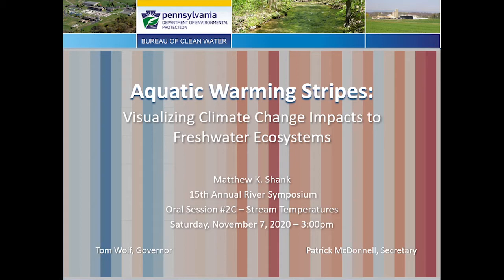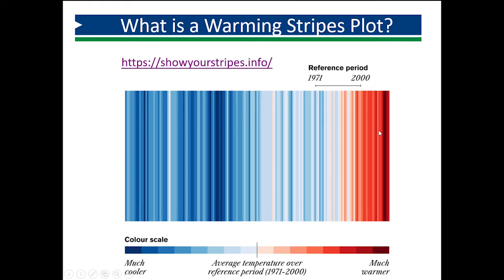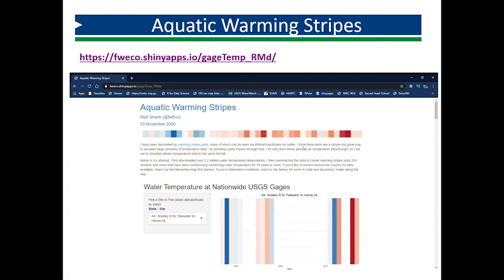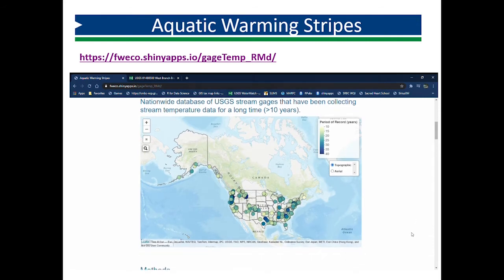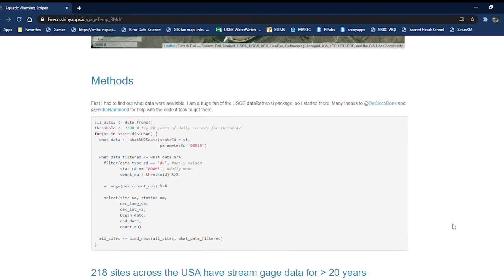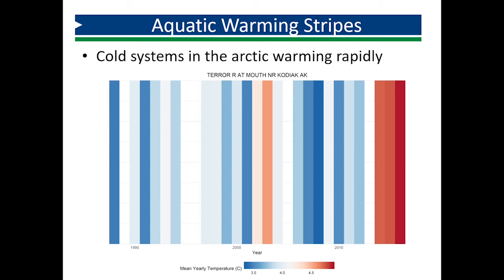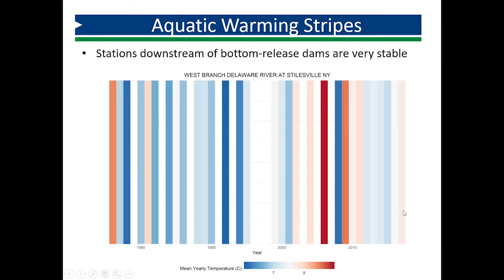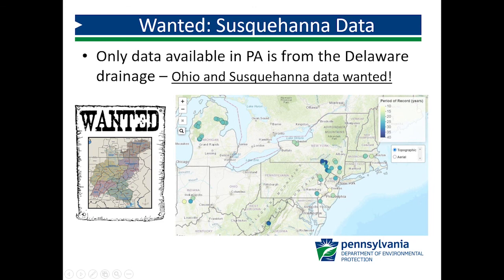Matt Shank 2020 River Symposium: Aquatic Warming Stripes Presentation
This video is part of the 15th Annual River Symposium at Bucknell University.
Oral Session 2C – Stream Temperatures
Saturday, November 7, 2020 – 3:00pm

Title: Aquatic Warming Stripes: Visualizing Climate Change Impacts to Freshwater Ecosystems

Abstract: Warming stripes plots are a simple yet powerful way to convey large amounts of data. These plots show a series of bars filled with colors that represent annual temperatures, which allows clear communication of temperature changes throughout time. To date, air temperature data has most often been portrayed using warming stripes plots. I have adapted this concept to visualize water temperature data in rivers and streams. I acquired U.S. Geological Survey water temperature data across the U.S., comprised of greater than 2.2 million observation from 224 stations across the U.S. that have been continuously monitoring water temperature for over 10 years. These observations were summarized into mean annual temperature and presented in a website that allows users to view sites interactively on a map, and then view warming stripe plots of their choosing. The results demonstrate that although freshwater ecosystems are complex and dynamic, water temperatures are rising rapidly. This is consistent for watersheds in arctic and tropical climates alike. This presentation will provide an overview of the methods employed, a tutorial of the interactive website, and an invitation for those with additional data to contribute so that spatial coverage is enhanced. Currently, stations available within Pennsylvania are limited to the Delaware River watershed; datasets within the Susquehanna River are of significant interest.